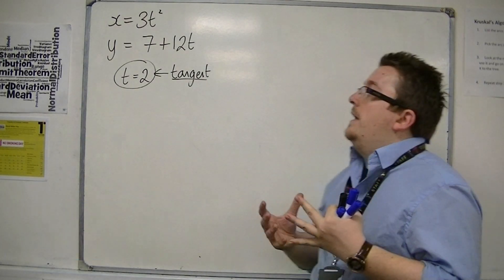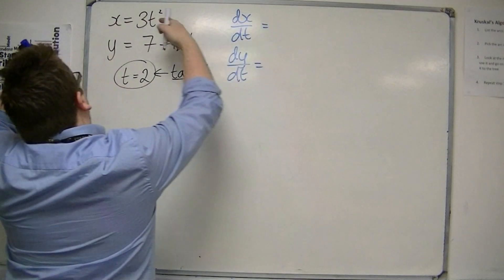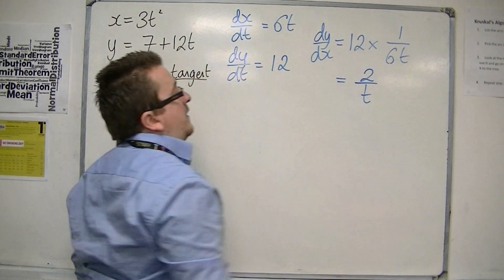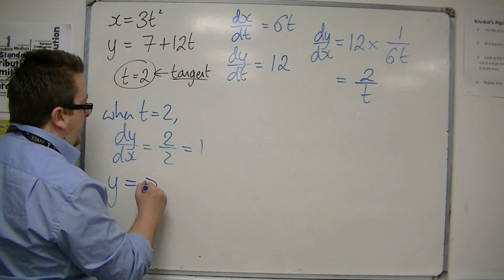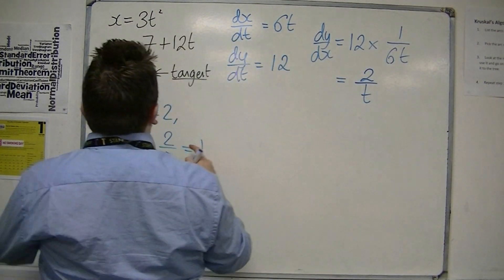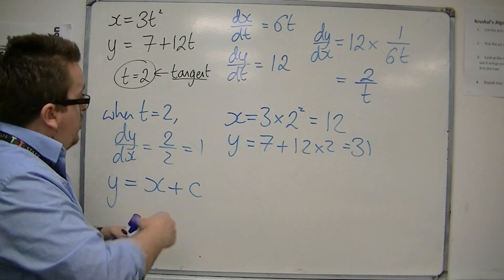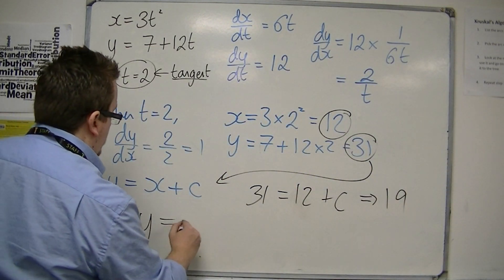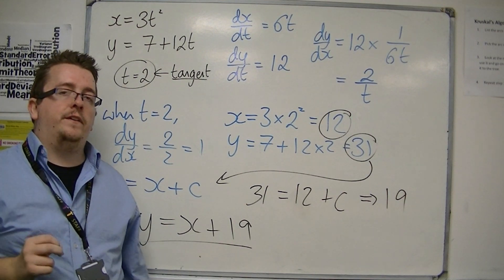AQA Core 4 2.08 Parametric Differentiation: Finding the Equation of a Tangent